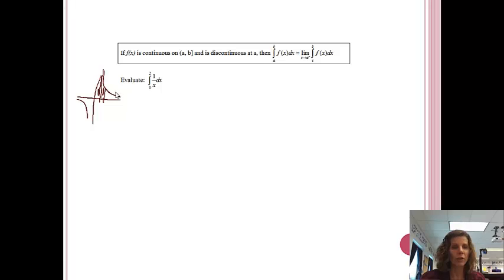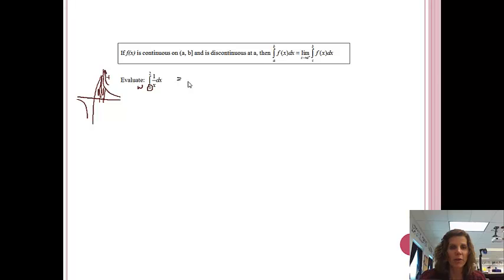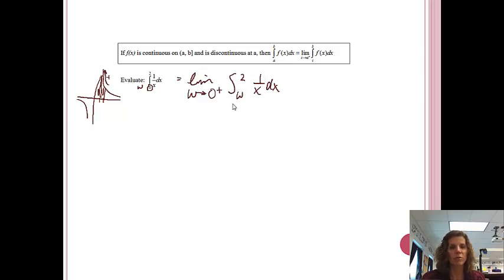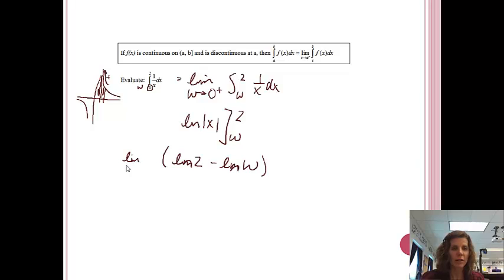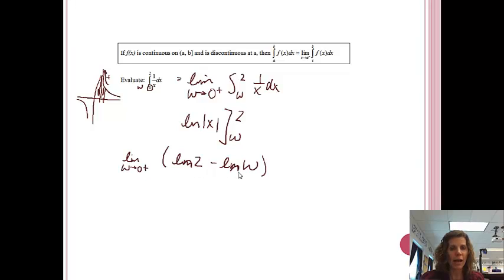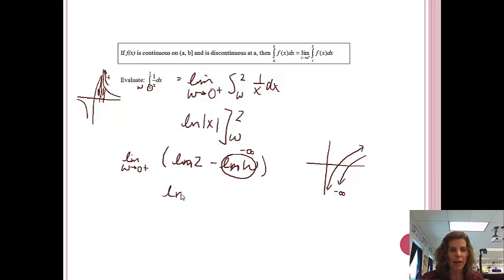Improper Integrals with Lower Bound Discontinuity